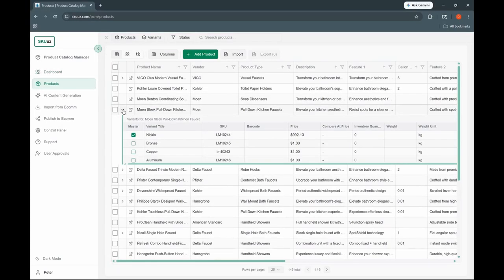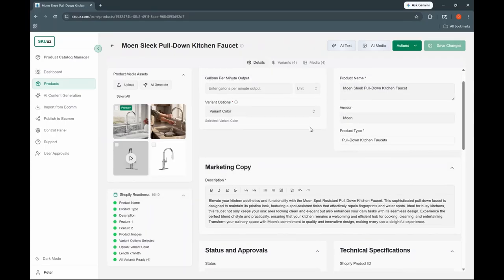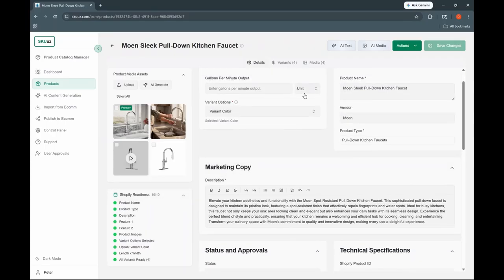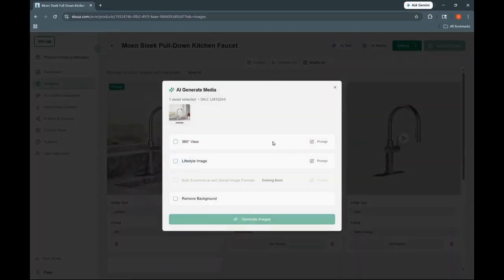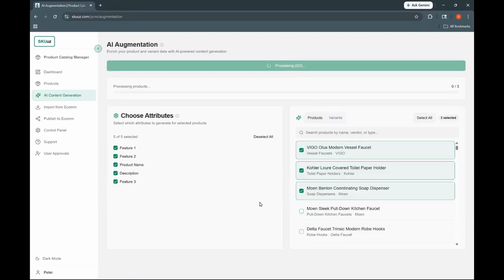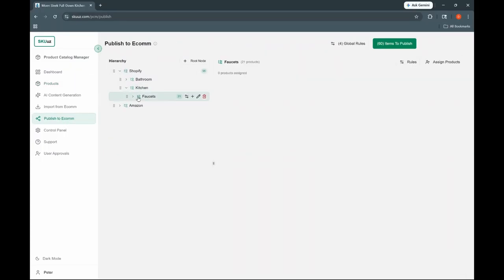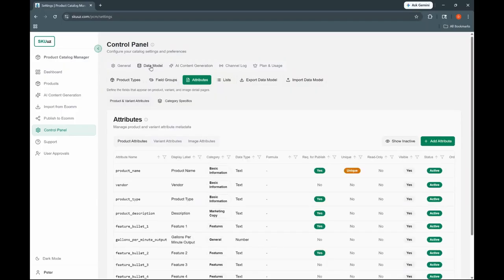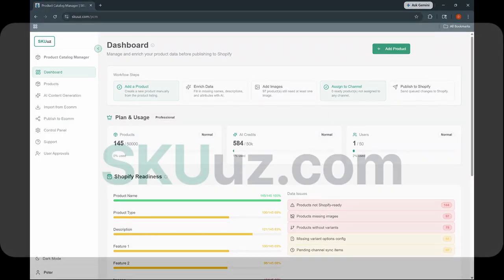SKUuz Product Demo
SKUuz is a Product Catalog Management tool.